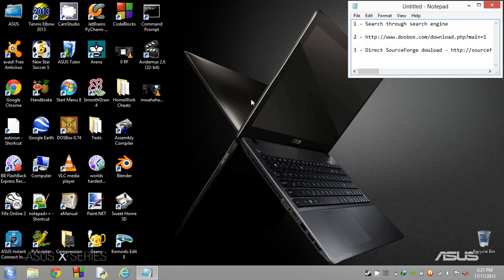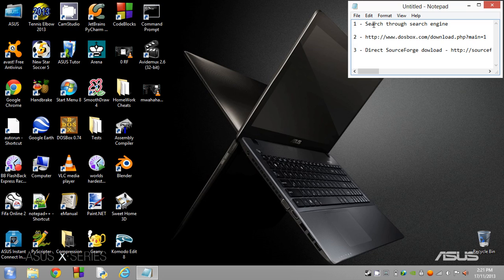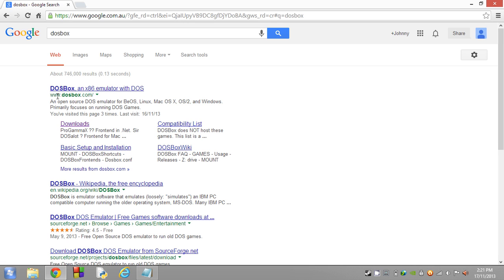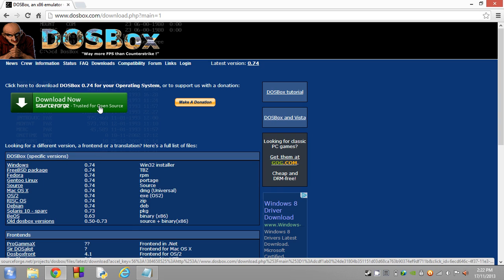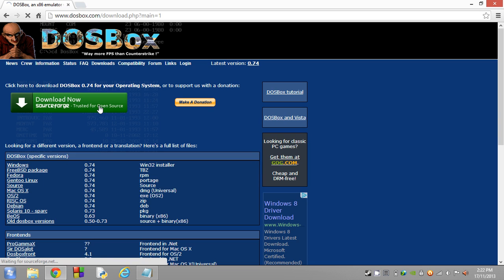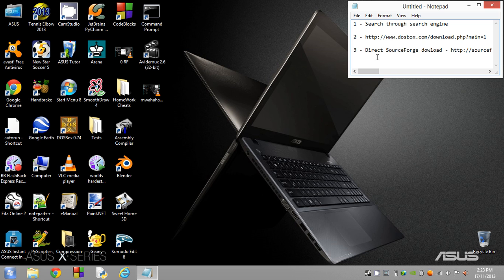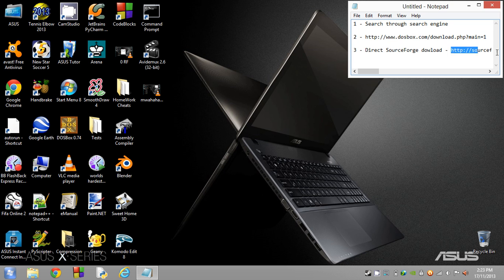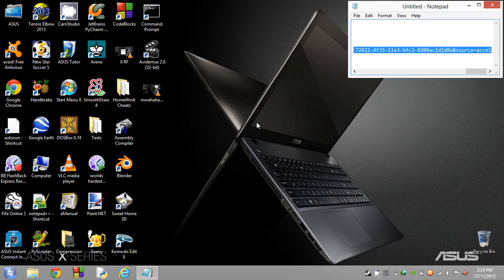How to Install DOSBox - DOS Emulation Software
In this video, I explain how to download DOSBox, a DOS emulator for 32 bit and 64 bit systems.

Be sure to watch in HD and Full Screen.